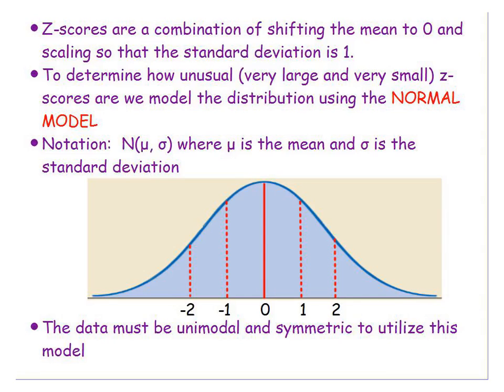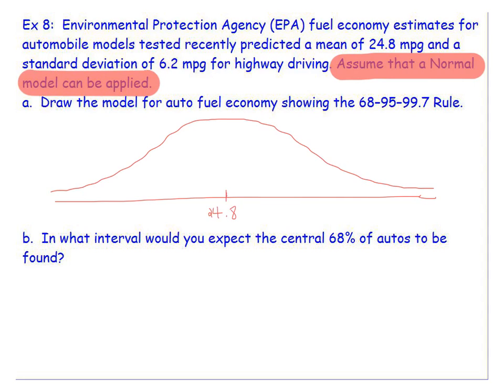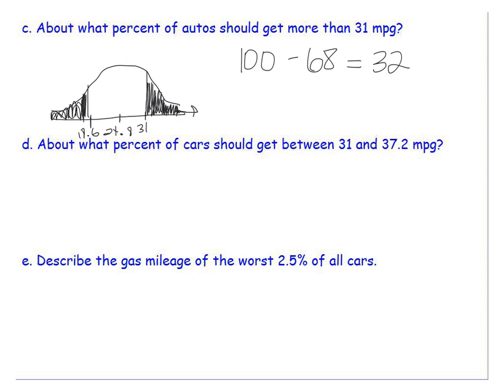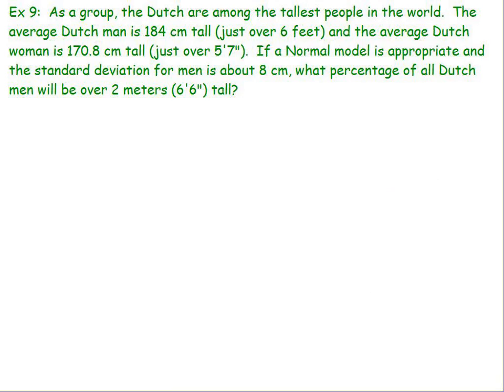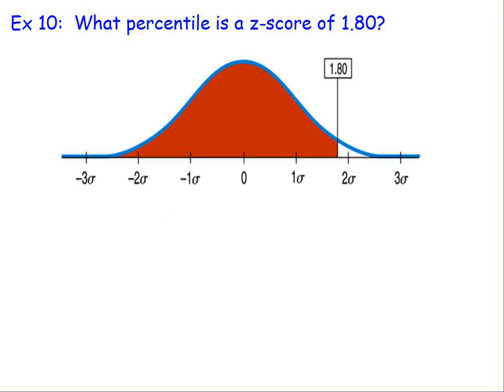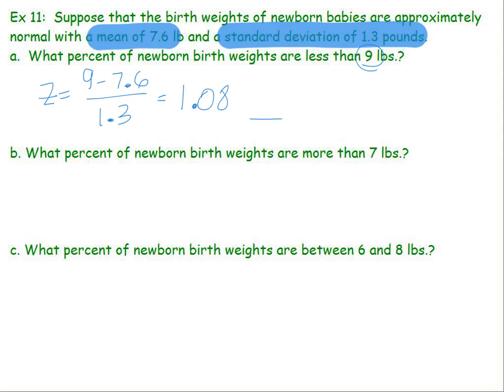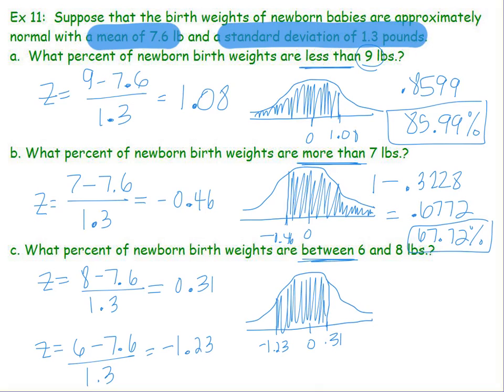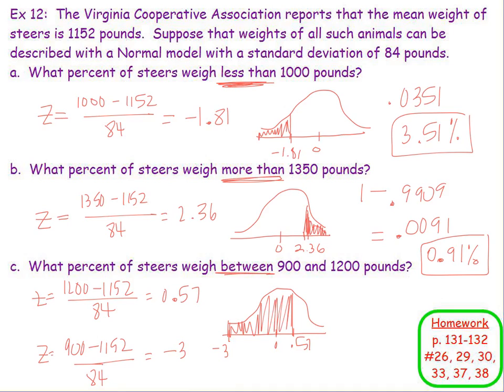Ch 6 Lesson 2